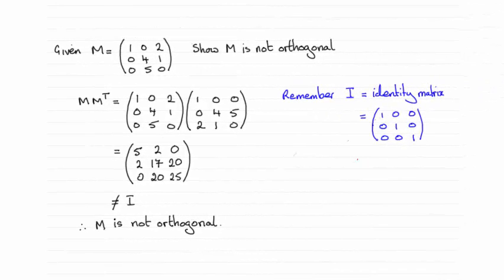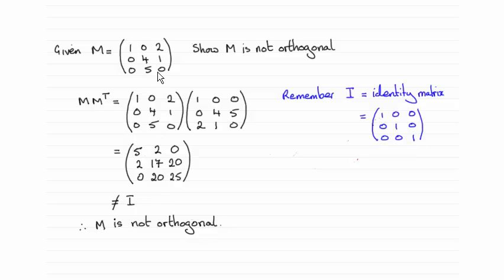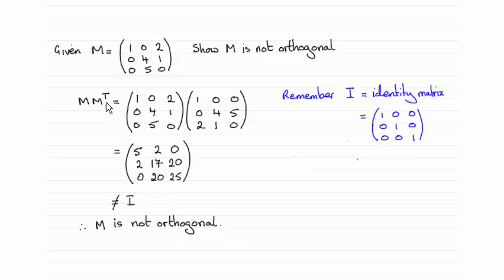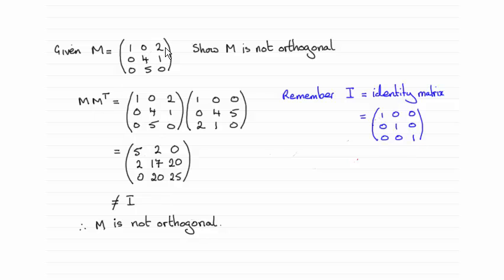Edexcel - Further Maths FP3 - June 2014 Q2(a) : ExamSolutions Maths Revision